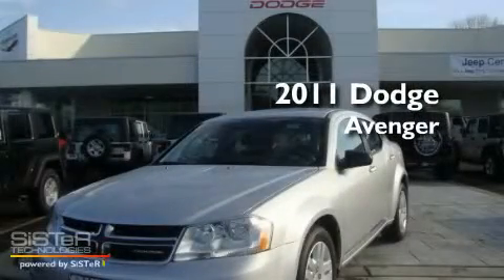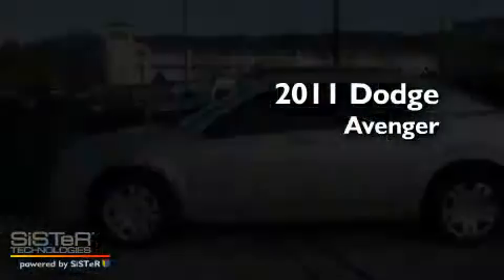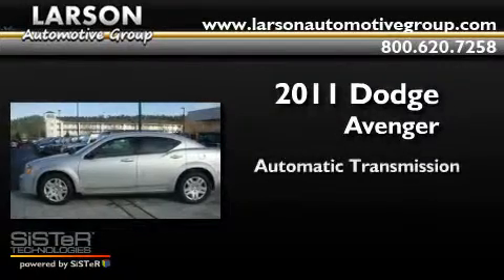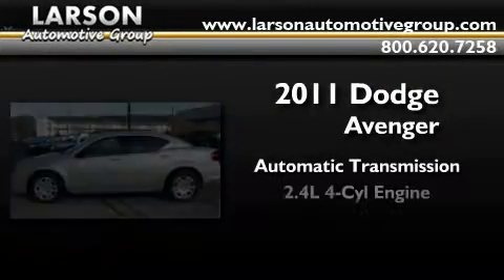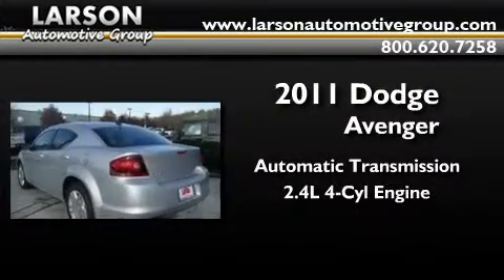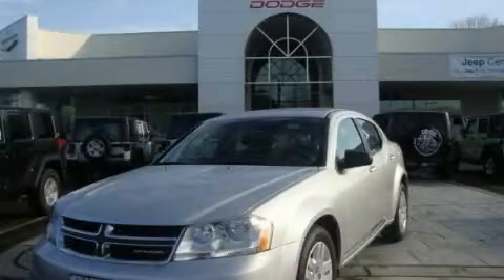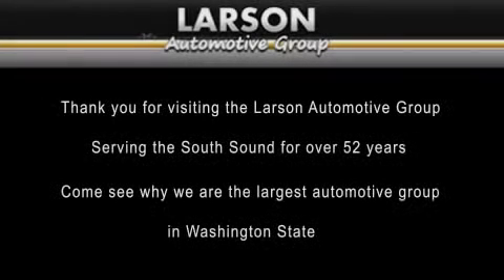2011 Dodge Avenger Puyallup WA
Year : 2011

 Make : Dodge

 Model : Avenger

 Engine : 2.4L I4

 Trans . : Automatic

 Exterior : Silver

 Miles : 25

 Interior : Black

 Stock : 501747

 2001 N Meridian

 2011 Dodge Avenger Puyallup WA